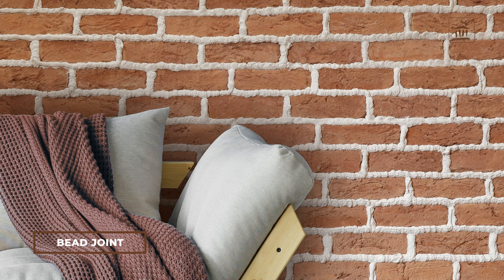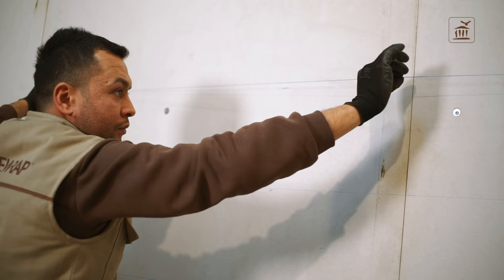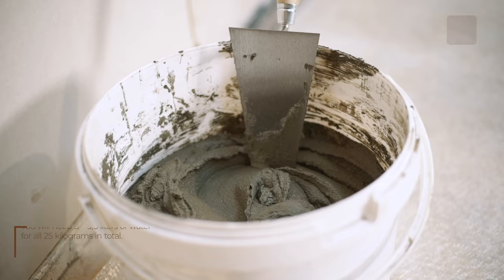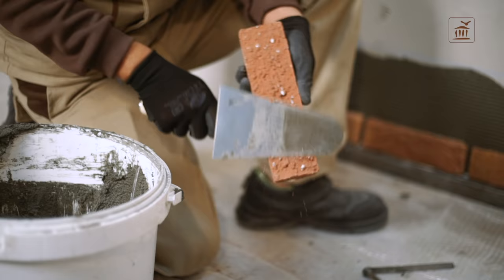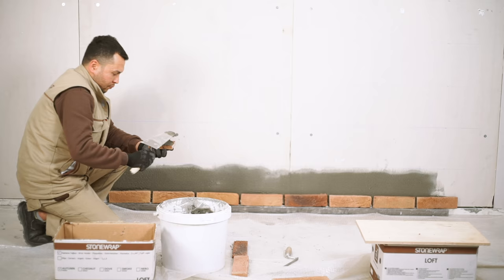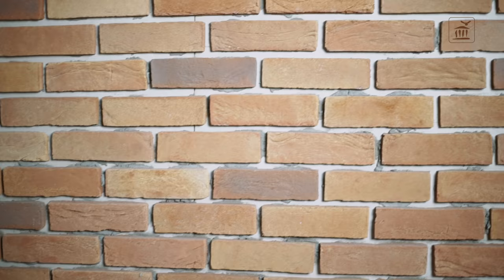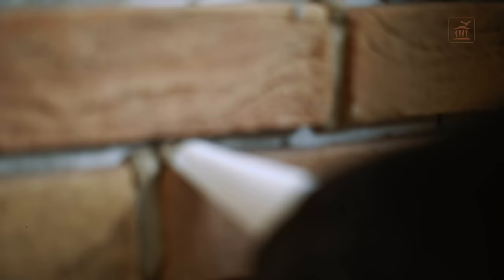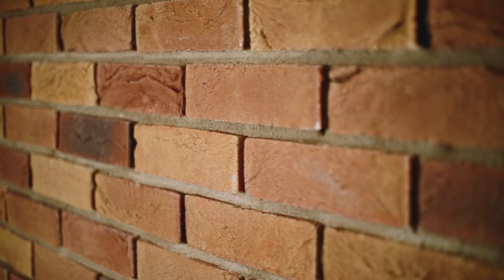STONEWRAP Installation of Brick Veneer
Stonewrap Brick Veneer Selection’s natural textures, rich colors and high quality make it irreplaceable for all unique places. While the traditional textures radiate the warmth of authentic spaces throughout homes, offices and gardens, the contemporary styles complete the innovative and creative places.
You can choose the type of brick veneer according to the spirit of your places on our website.